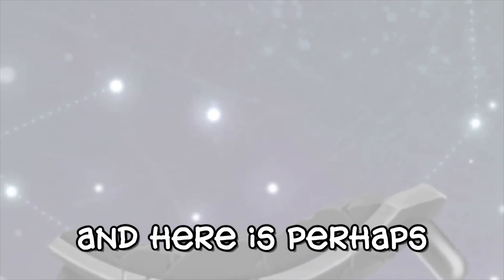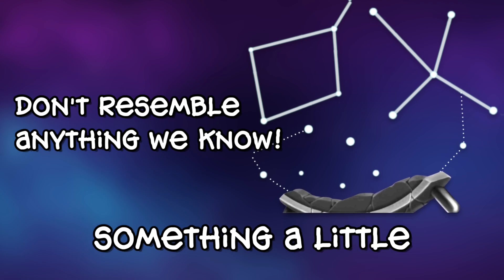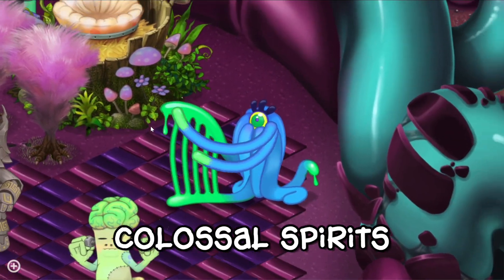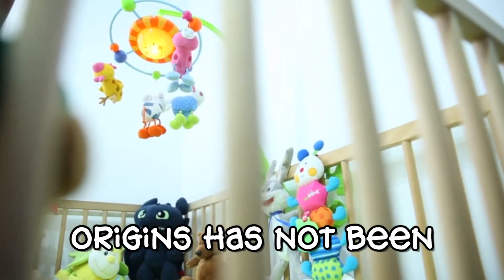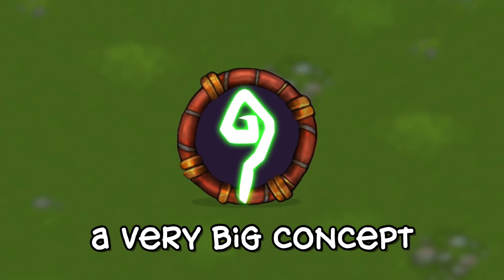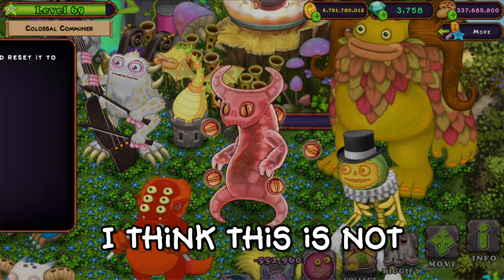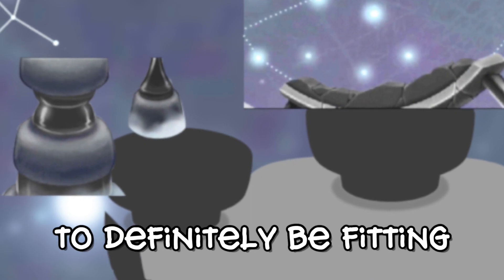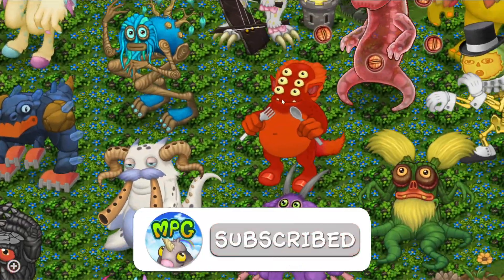New Monsters & Colossals? - New island theories (My Singing Monsters)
What new monsters await on the new island? Let's theorise! 🏝️

Timestamps
0:00 New teaser
1:27 Teaser theories
3:06 Who are the remaining new island monsters?
7:08 Island mechanics
9:03 New island image (what we have so far!)
9:38 Next teaser
10:20 Fix this (plz)